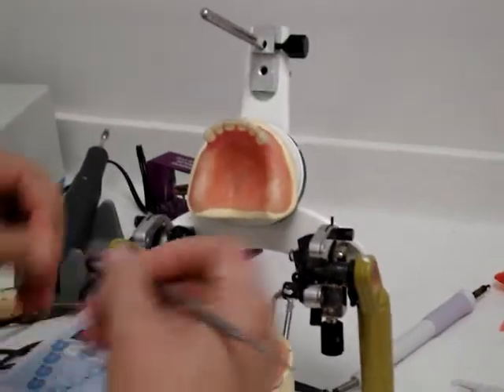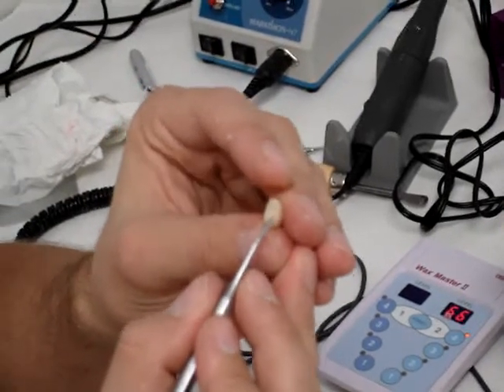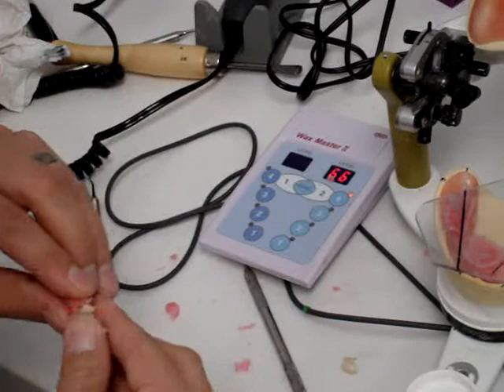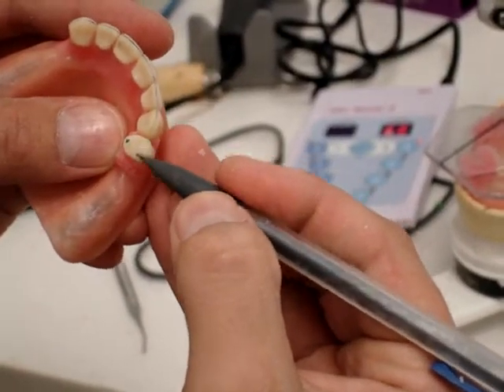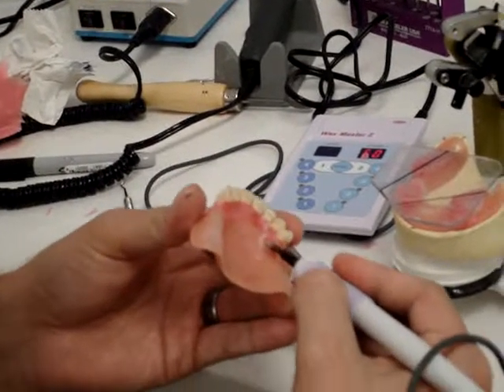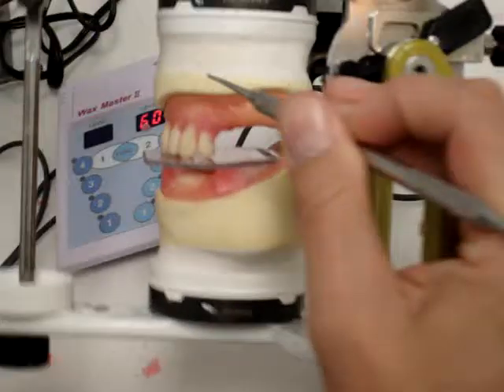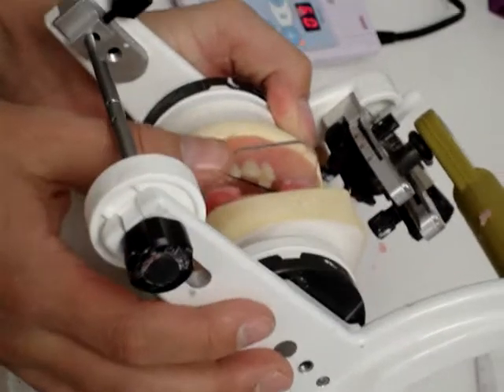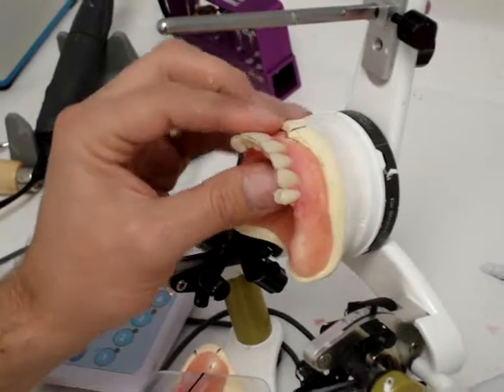10 Setting Maxillary 1st Premolars